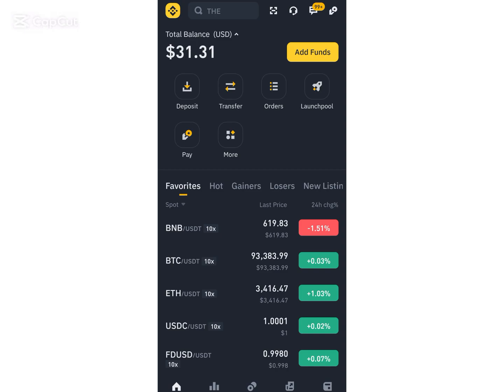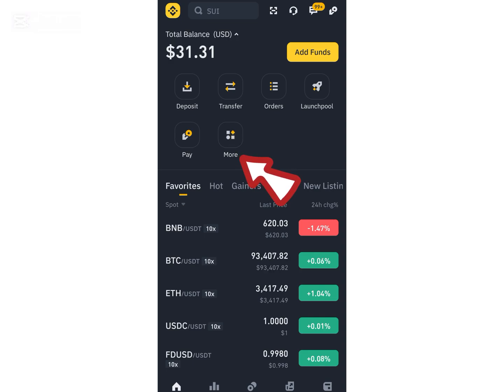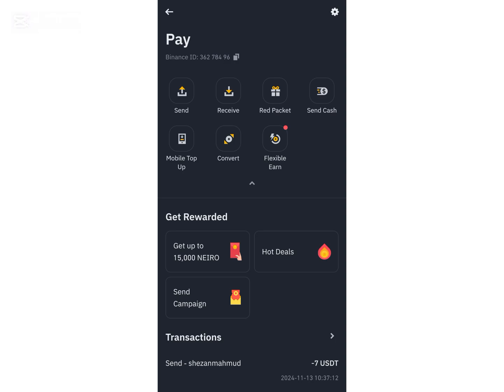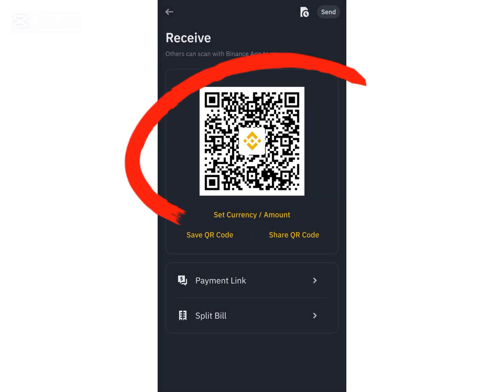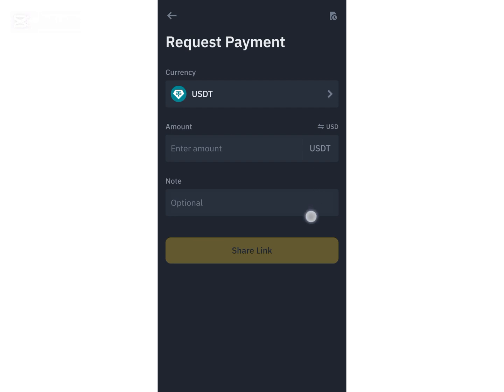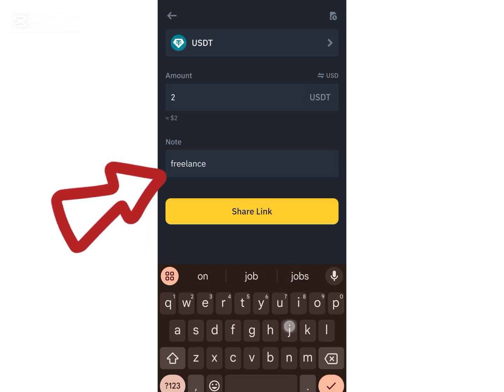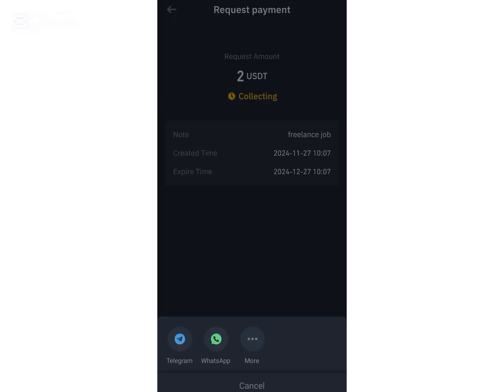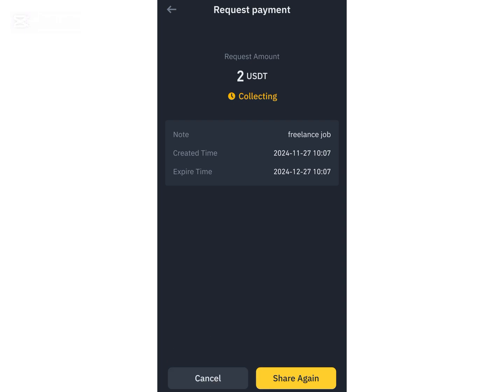How to Get Binance QR Code for Payment Request On Binance (2025 Updated )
In this video, we'll show you how to get a Binance QR code for payment requests on Binance.

This step-by-step tutorial will guide you through the process of generating a QR code, allowing you to receive payments easily and securely.

With Binance pay, you can send and receive cryptocurrencies like USDT with just a few taps. We'll also cover how to use your QR code to login to Binance and withdraw money from the platform.

By the end of this video, you'll know how to scan a QR code in Binance and use it to send payment requests.

 Whether you're new to Binance or just looking for a convenient way to manage your crypto payments, this video is for you.

So let's get started and learn how to get a Binance QR code for payment requests today!

Crypto Mining Apps:
Crypto mining apps are designed for mobile devices, enabling users to mine cryptocurrencies directly from their smartphones or tablets. These applications leverage the device's processing power to mine efficiently. Typically, they offer a user-friendly interface and various options, such as selecting the cryptocurrency to mine and adjusting mining settings.

Crypto Mining Websites:
In contrast, crypto mining websites are online platforms that facilitate mining through a web browser. By visiting these sites, users can start mining cryptocurrencies by dedicating their computer's processing power to the task. While some sites may require account creation, others allow anonymous participation. Additionally, these websites might offer features like mining pools, where users can pool their resources to increase their chances of successfully mining blocks and earning rewards.